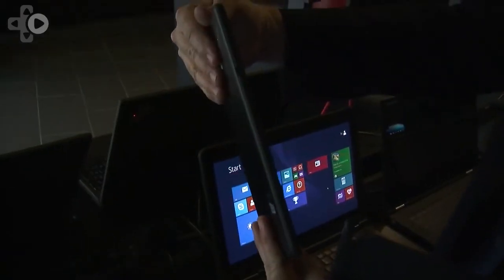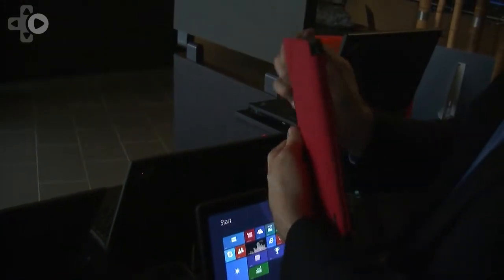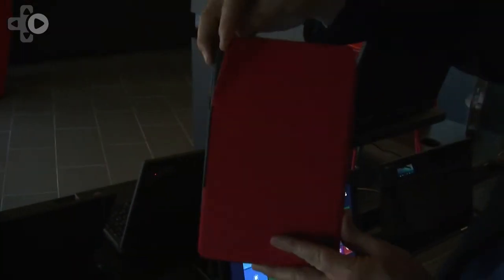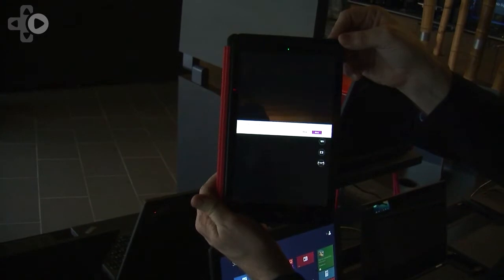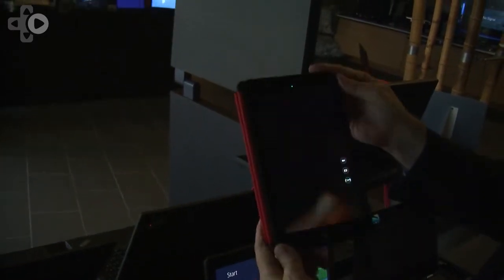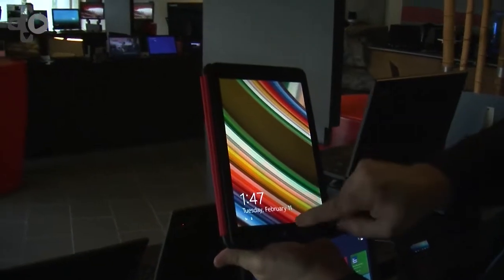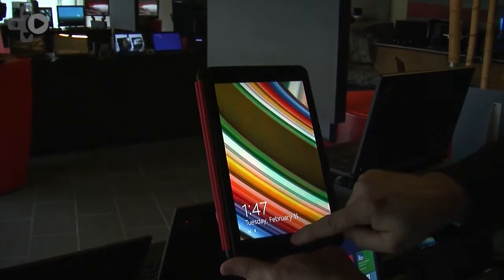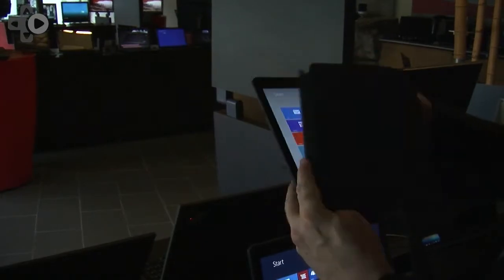Lenovo Thinkpad Tablet 2 Preview Demo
Lenovo brand ambassador Steven Miller demonstrates the latest line of mobility products from CES 2014, including the Thinkpad Tablet 2, at its North American headquarters in Raleigh, NC in this exclusive preview interview.